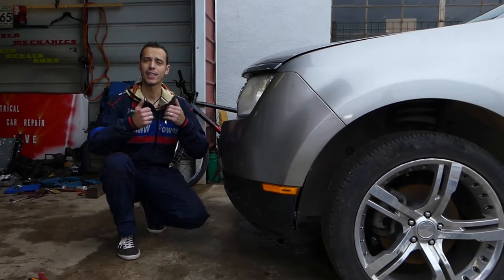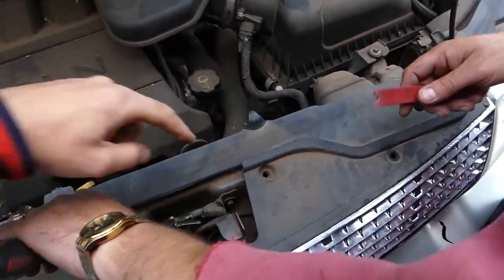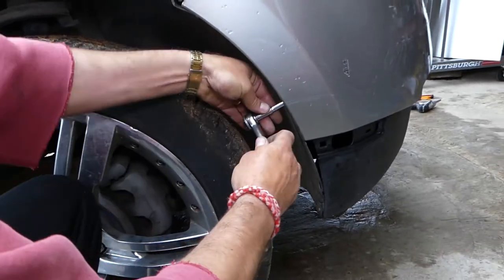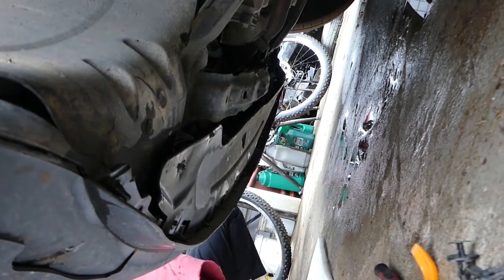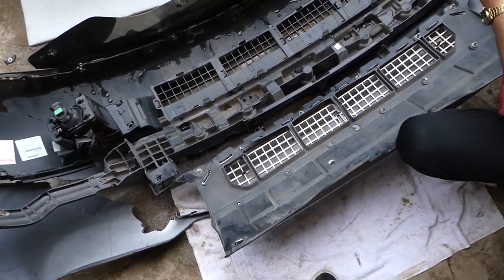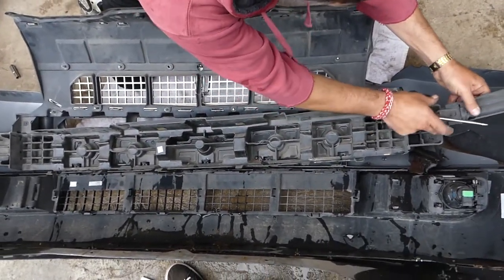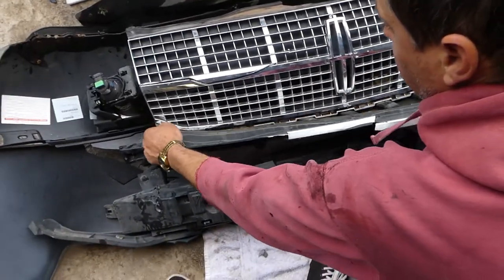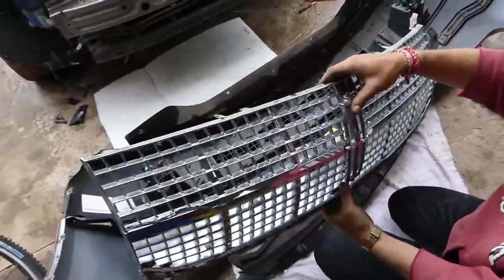LINCOLN MKX GRILL REPLACEMENT REMOVAL. GRILLE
In this video we will show you how to remove or replace the front bumper grill or Lincoln MKX. We demonstrated how to remove the front bumper grill on a 2009 Lincoln MKX but it should cover the whole first generation before the facelift.
This video should be helpful on:
2007 Lincoln MKX Front Grill Removal Replacement. Grille
2008 Lincoln MKX Front Grill Removal Replacement. Grille
2009 Lincoln MKX Front Grill Removal Replacement. Grille
2010 Lincoln MKX Front Grill Removal Replacement. Grille
2011 Lincoln MKX Front Grill Removal Replacement. Grille

► Tool Set
► Makita Impact
► Clip / Panel Removal Tool

•Cameras
Panasonic Lumix FZ300

•Tripod
Polaroid 72-inch

•Microphone
Polaroid Pro Video Condenser

•Light
NEEWER 160 LED CN-160 Dimmable

•Camera
Sony HD Video Recording HDRCX405